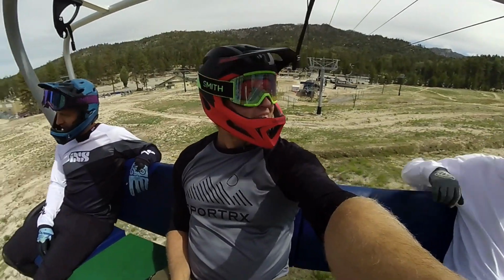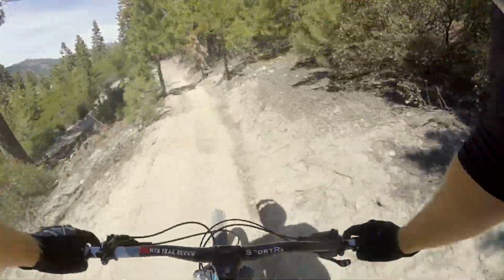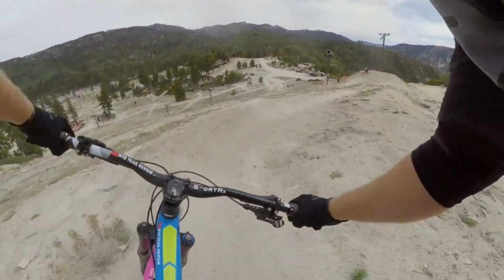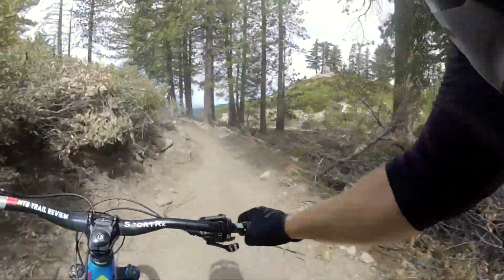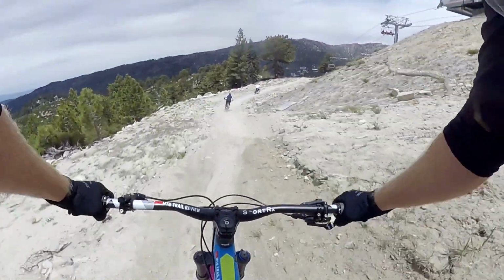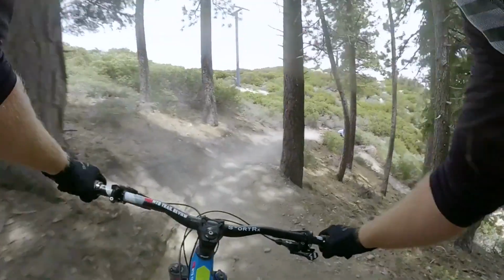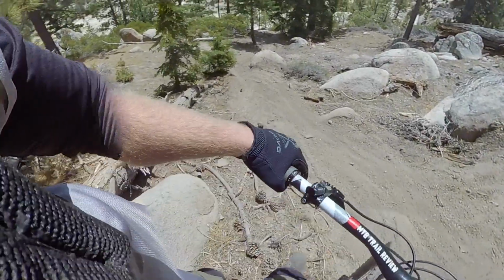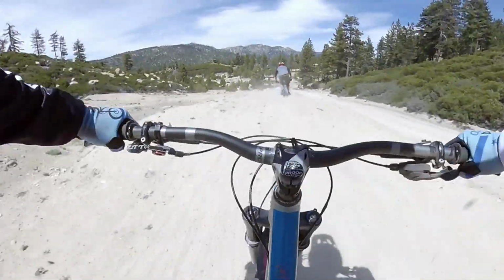Snow Valley Bike Park: Full Review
We went to Snow Valley to see the other lift served downhill park we have within driving distance. It did not disappoint!

Trail helmet
Fullface enduro helmet
Knee pads
All Mountain Shoes
Everyday Pedal Shoes
GoPro 9